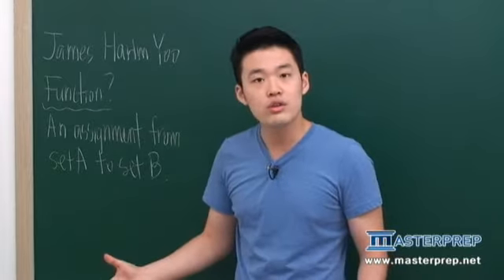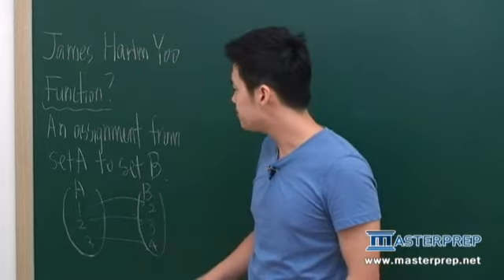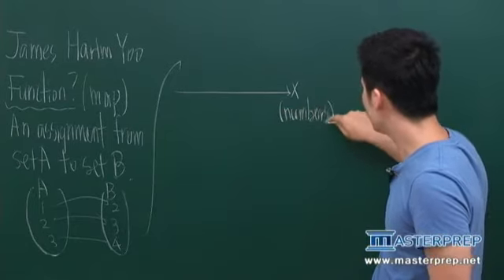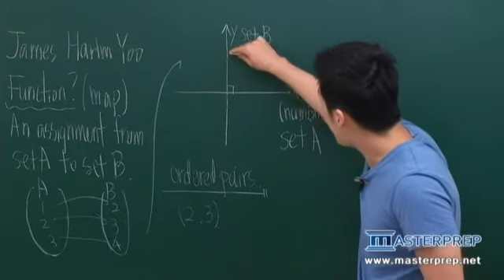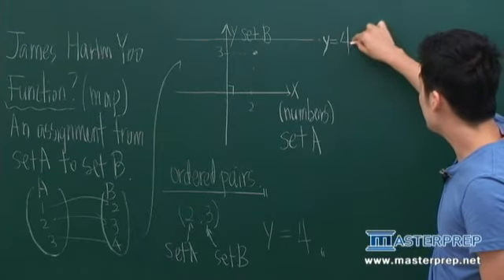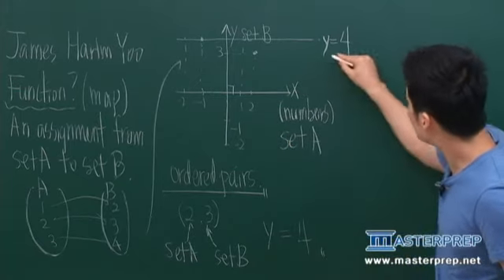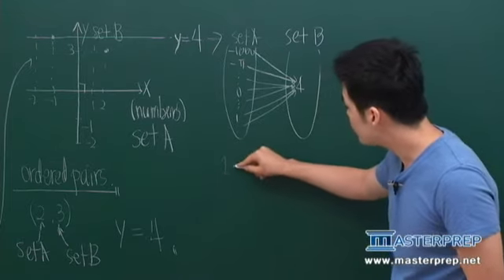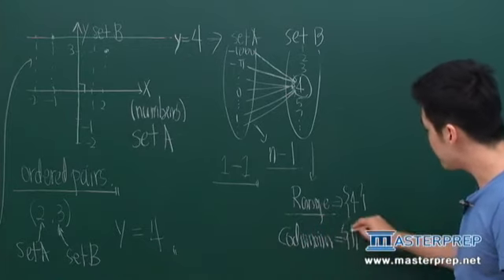[SAT인터넷 강의]유하림선생님의 Master the SAT Math II C 개념정리.wmv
[SAT인터넷 강의]유하림선생님의 Master the SAT Math II C 개념정리 (영어강의) 강의